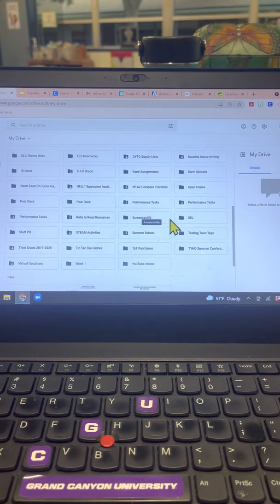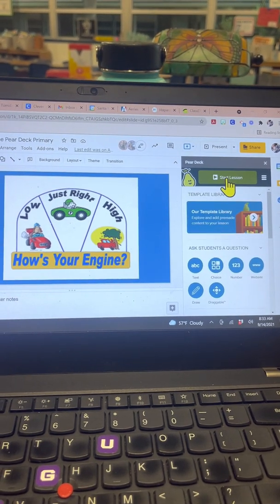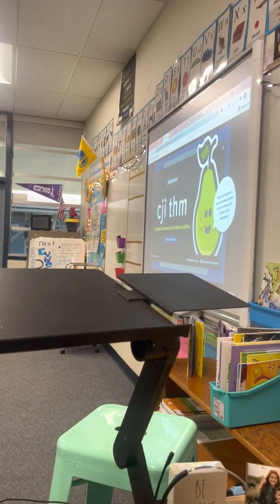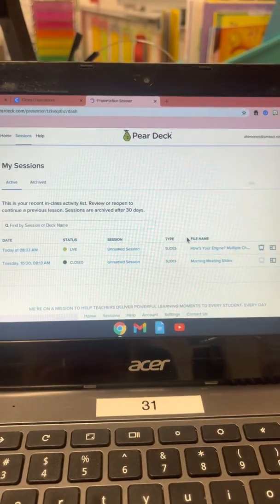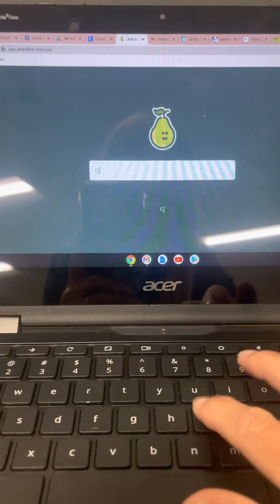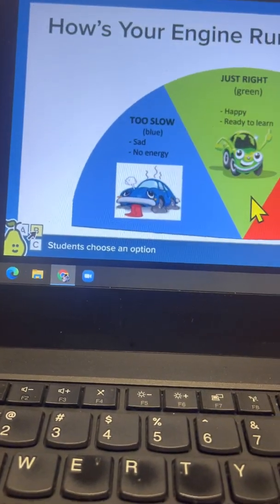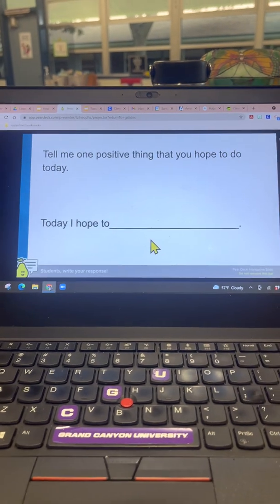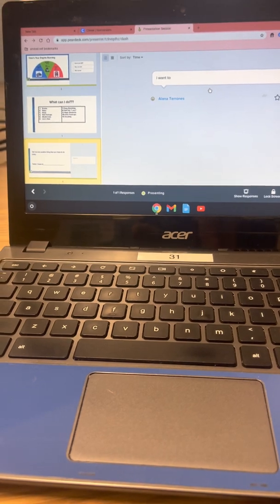Using Pear Deck for SEL Check In